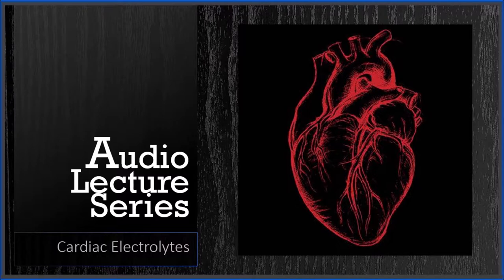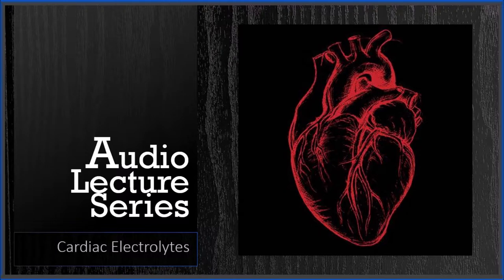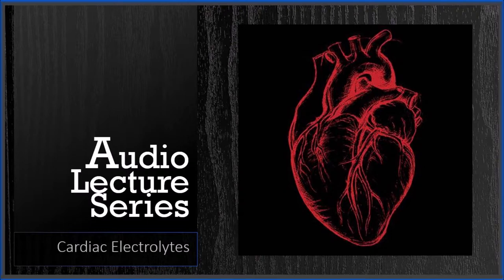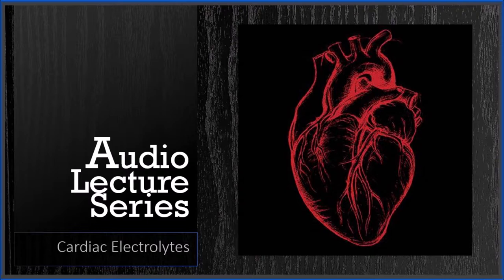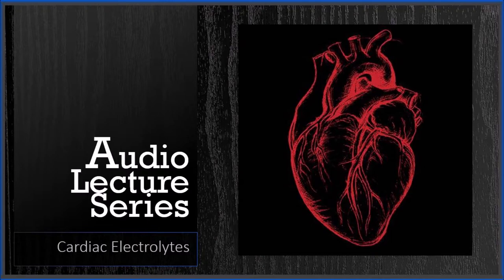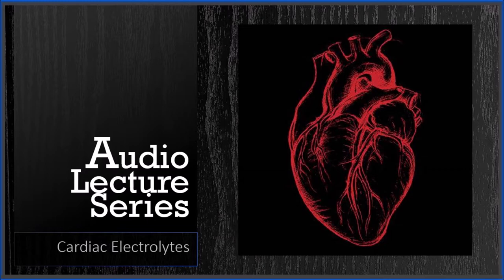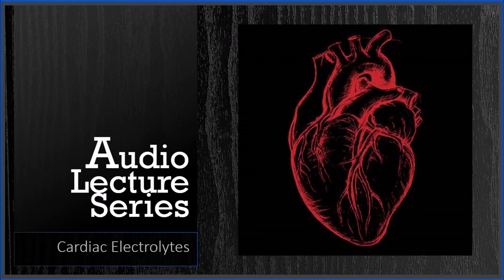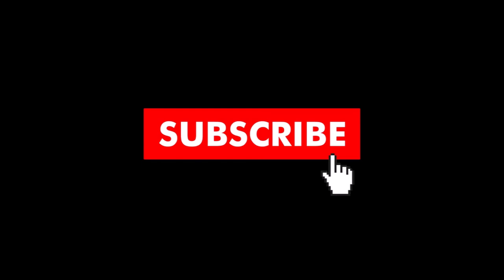AUDIO LECTURE: 6 CARDIAC ELECTROLYTES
The introduction to the series which will be placed in a playlist for convenience. Listen while you work, drive play, work out, river dance, fly through space or drive a monster truck (as well as any other activity, in which, you can safely do so). Maximize your study time without spending  dime.